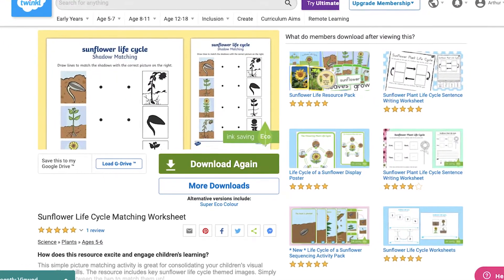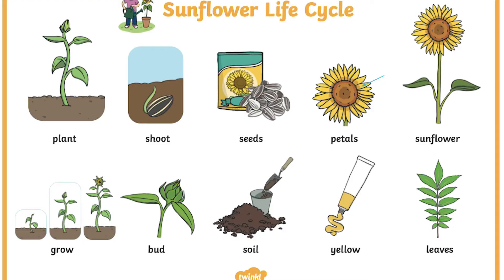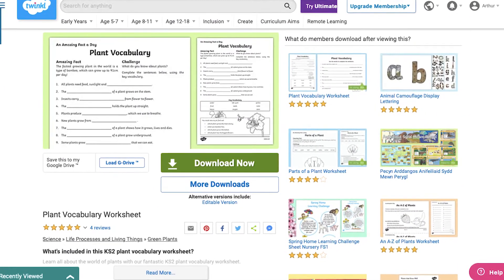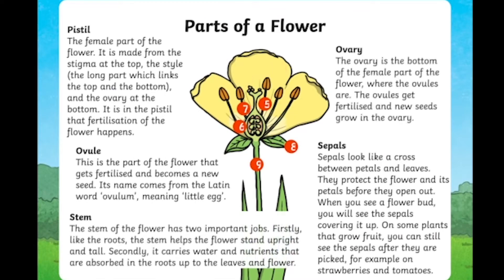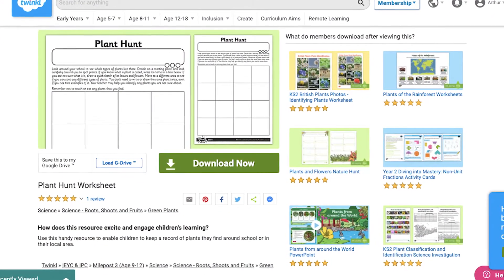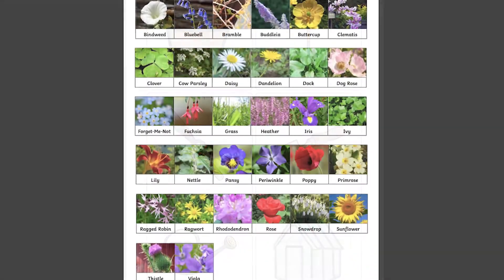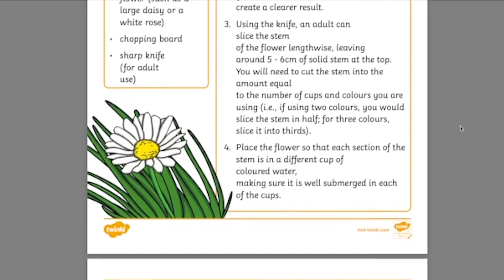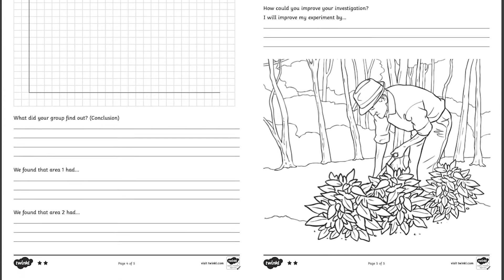Parts and Lifecycle of a Flower 🌷 Teaching Resources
In this video, Twinkl Teacher Arthur, showcases the various different resources Twinkl has to offer on the parts of a flower and well as its lifecycle These resources are perfect for your next science lesson, or eve just at home when your children are curious about how flowers form.

0:00 Introduction
0:24 Lifecycle of a flower
0:44 Different parts of a plant
1:03 Planning a science lesson
1:52 Science investigations